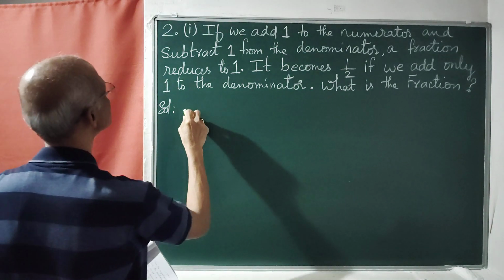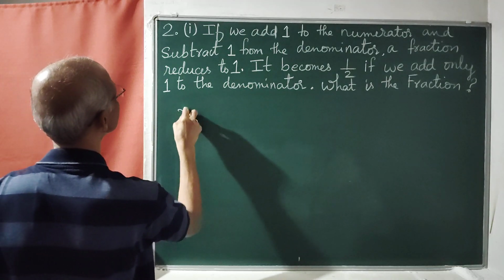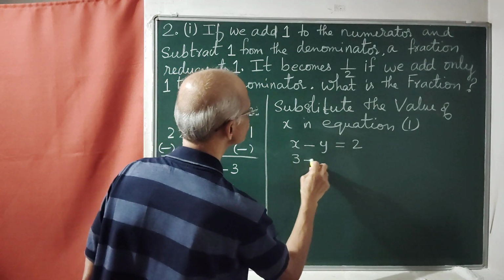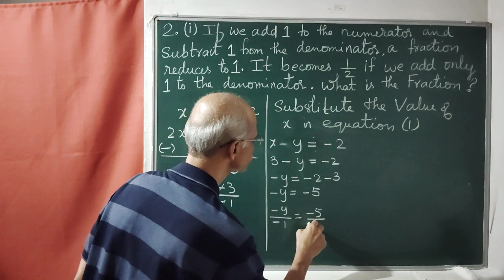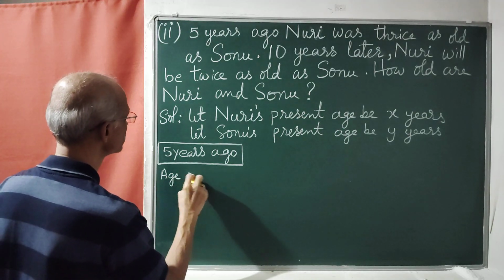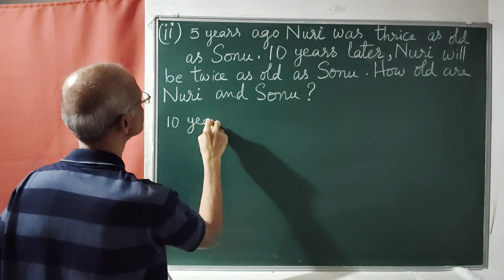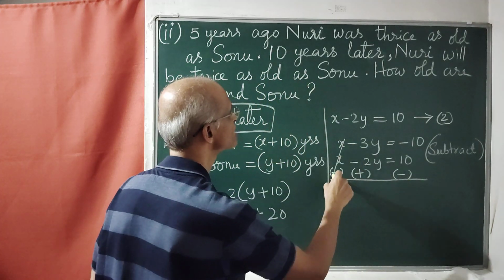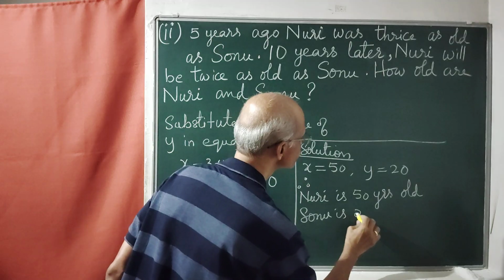Class 10 Linear Equations in Two Variables Exercise 3 . 3 ( Q . 2 ) ( 1 , 2 ) NCERT textbook.